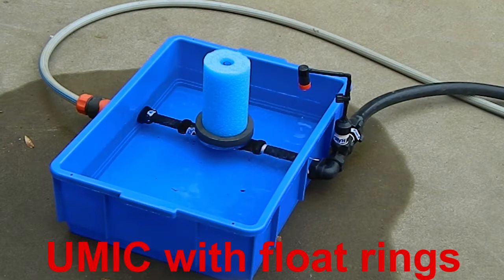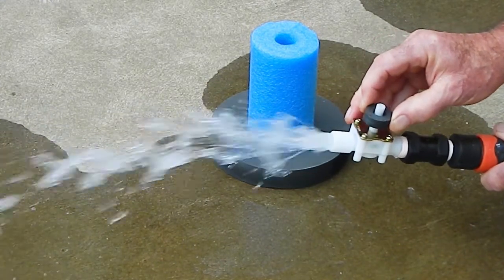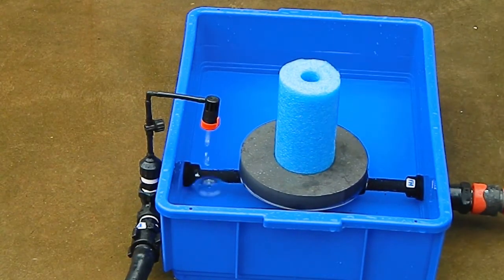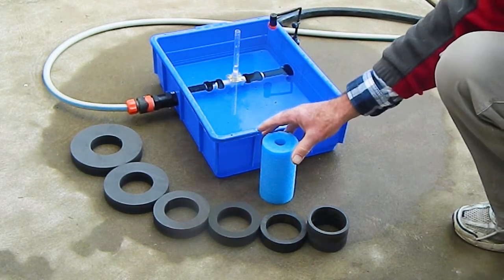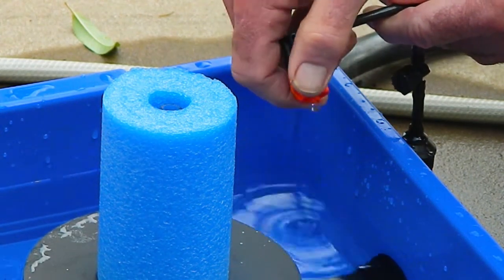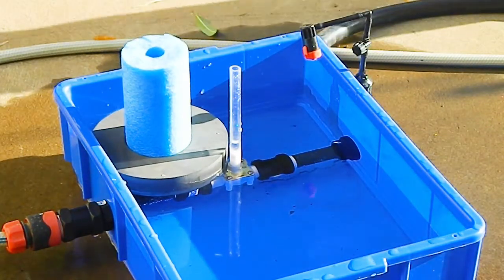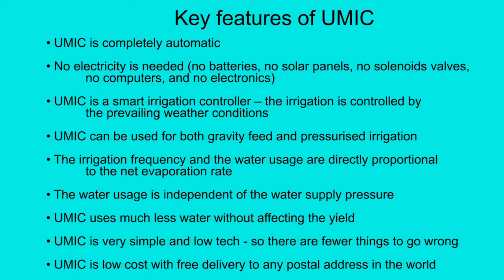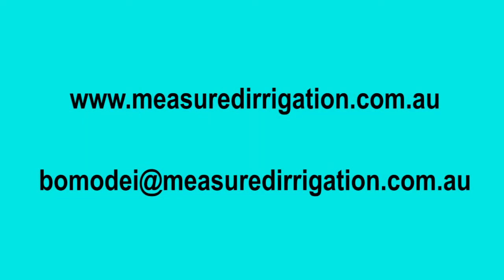Unpowered Measured Irrigation Controller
You can leave your garden unattended for weeks on end. The Unpowered Measured Irrigation Controller (UMIC) is incredibly simple and so there are fewer things to go wrong. This video is for smallholders using drip irrigation (either pressurised or gravity feed) on a garden or small plot of land. UMIC allows all your plants to be irrigated automatically without using any electricity. It is a smart irrigation controller because the irrigation scheduling is controlled by the prevailing weather conditions. The water usage (litres per week) is directly proportional to the net evaporation rate. You can adjust both the water usage and the irrigation frequency.